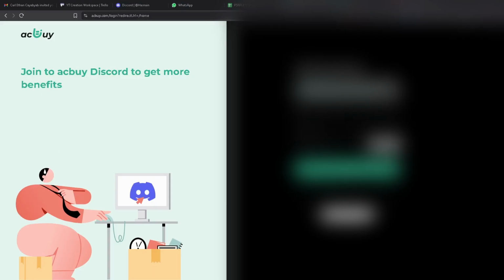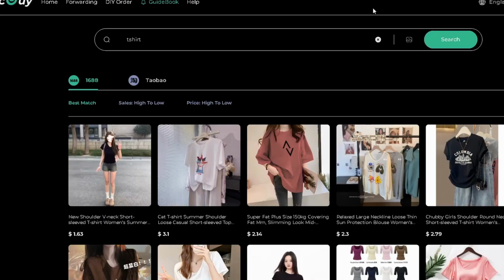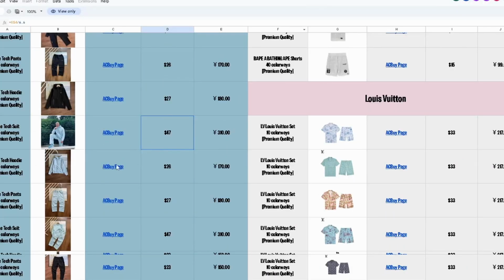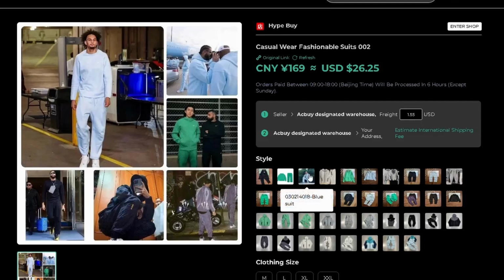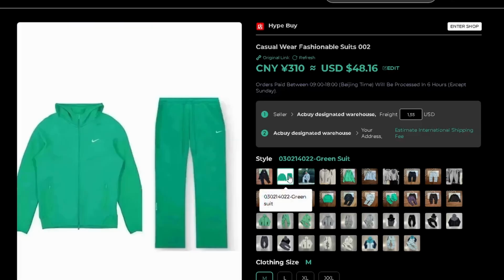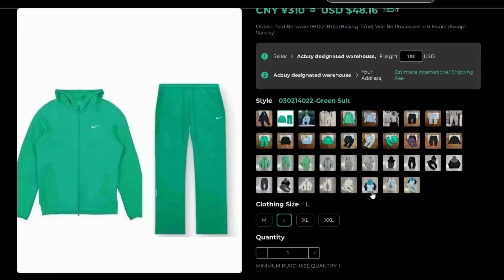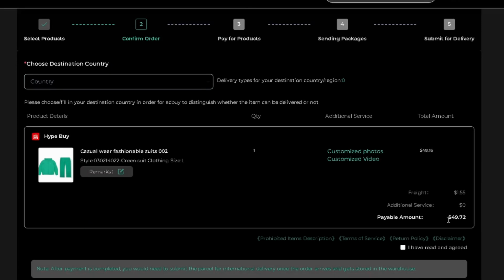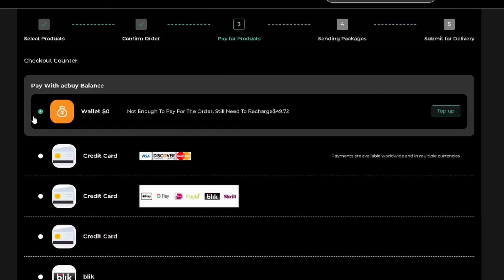How to Order Products on ACBUY – Complete Step-by-Step Guide 2025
In this comprehensive tutorial, we'll walk you through the process of ordering products on ACBUY, ensuring you have a smooth and hassle-free experience. Follow these simple steps:
1. **Visit the ACBUY Website**: Start by navigating to the ACBUY homepage.
2. **Create an Account**: If you're a new user, sign up for an account. Existing users can log in.
3. **Browse Products**: Explore the wide range of products available. Use the search bar for quick access.
4. **Select Your Item**: Click on the product you wish to purchase to view details and options.
5. **Add to Cart**: Choose your desired specifications and click 'Add to Cart'.
6. **Review Your Cart**: Check your selected items and make any necessary adjustments.
7. **Proceed to Checkout**: Click on the 'Checkout' button to begin the payment process.
8. **Enter Shipping Information**: Fill in your shipping details accurately for timely delivery.
9. **Choose Payment Method**: Select your preferred payment option and enter the necessary information.
10. **Confirm Your Order**: Review all details and click 'Place Order' to complete your purchase.
Now you're ready to shop with confidence on ACBUY!